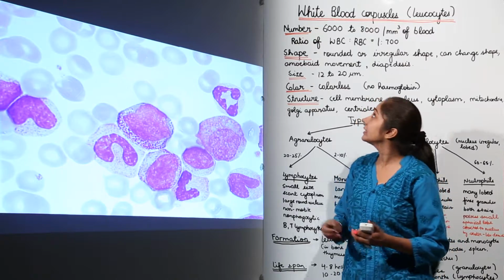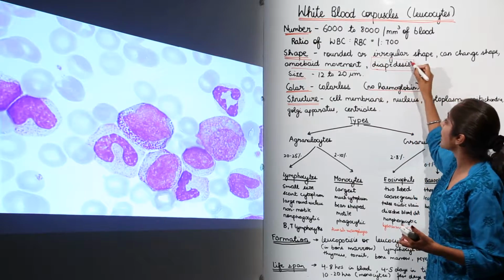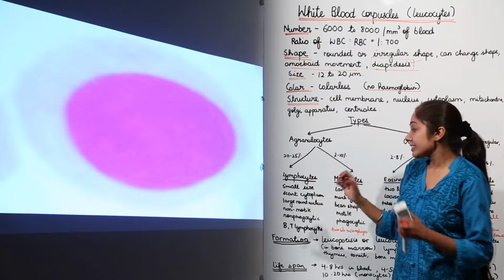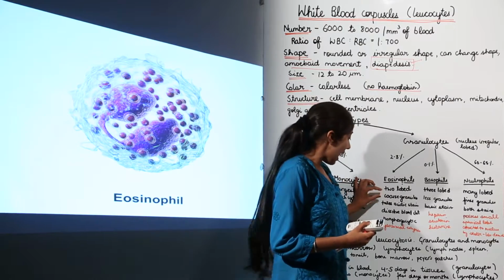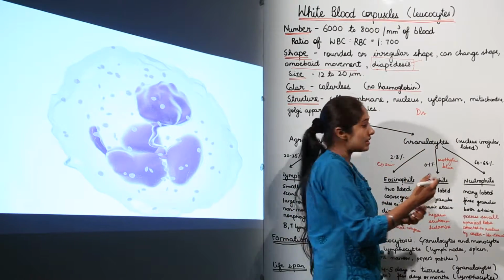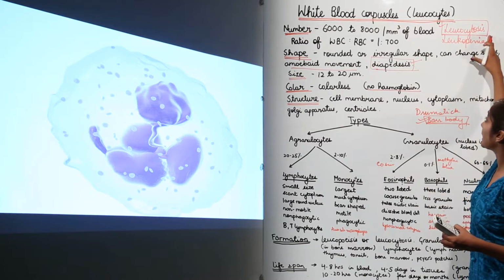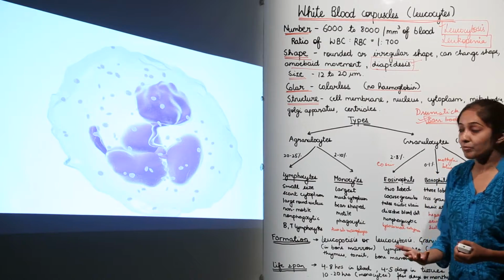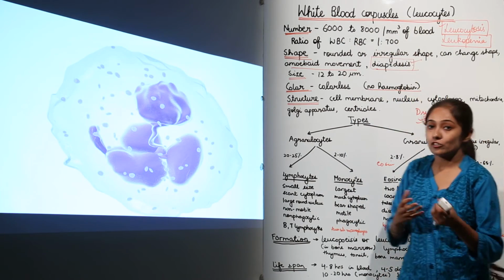Online Lect l wbc's leucocytes l CBSE CLASS 11 BIO | ANIMAL PHYSIOLOGY l CIRCULATORY SYSTEM l L51